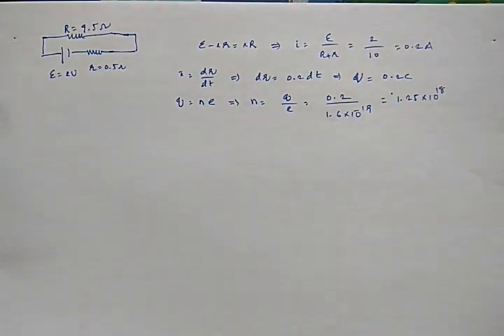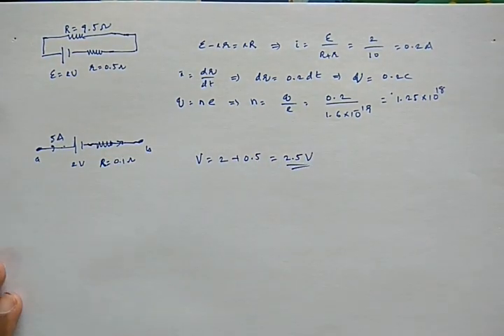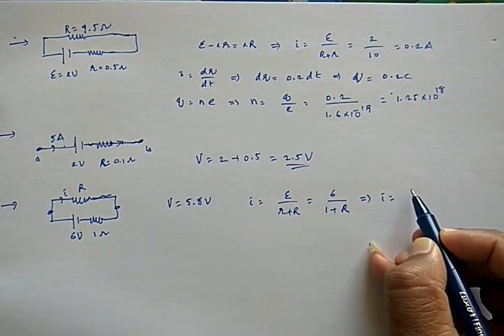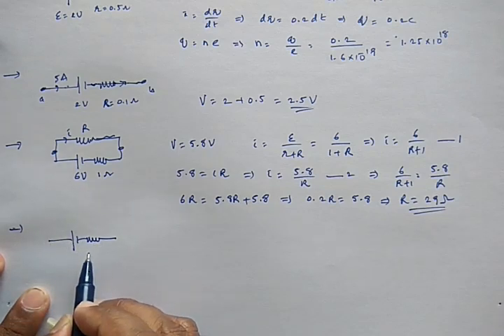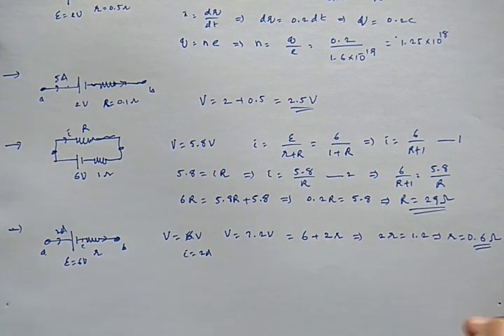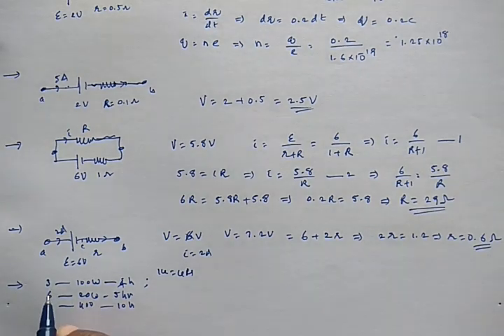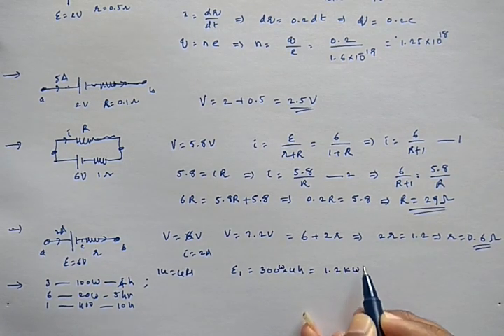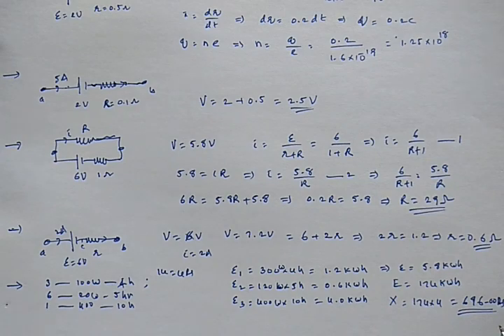Current Electricity 5 cont